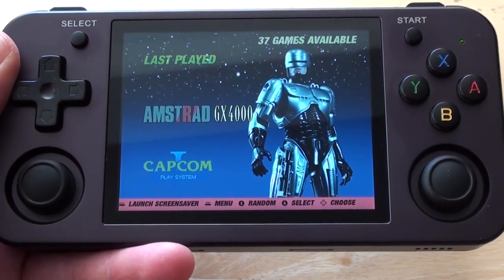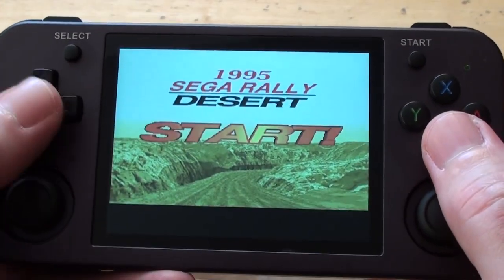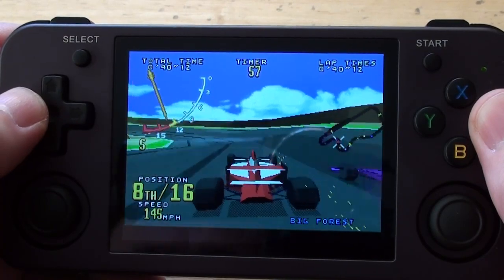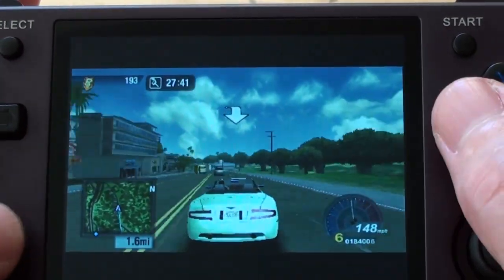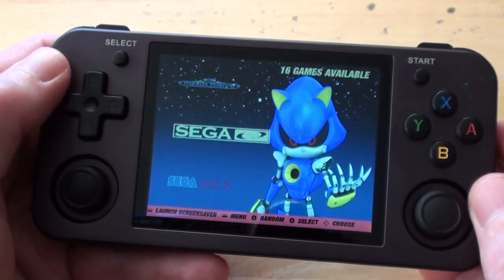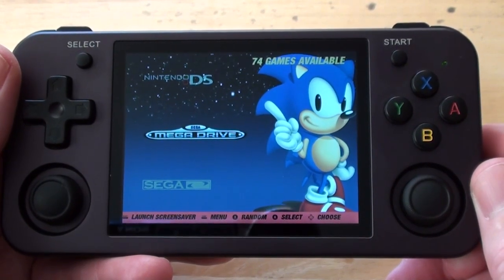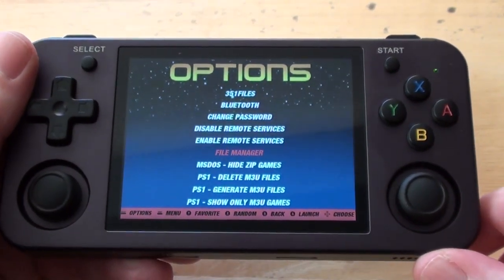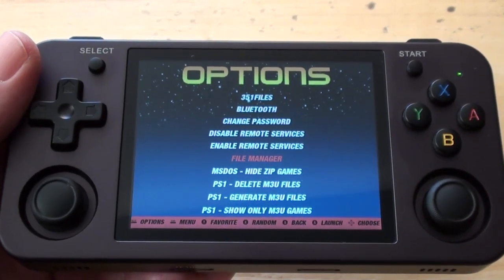ArkOS on Anbernic RG353M. Batocera beater?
A hands-on look at the ArkOS operating system for the Anbernic RG353M. Is is a good alternative to the version of Batocera that comes preinstalled in the handheld console?